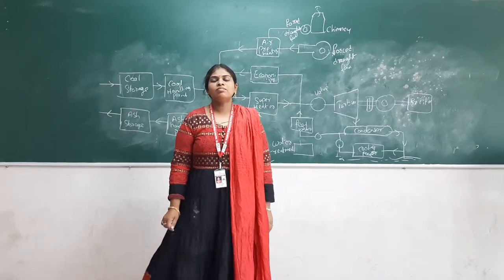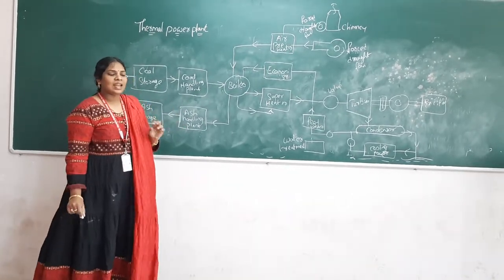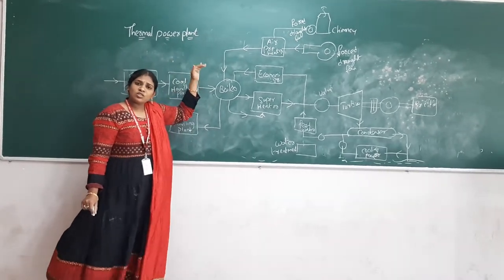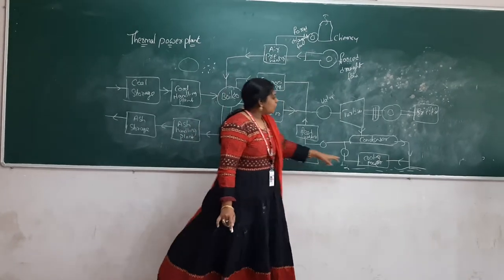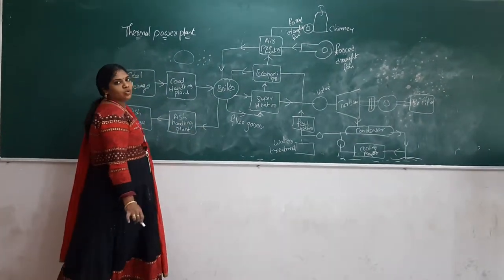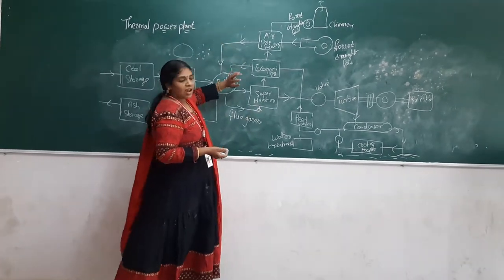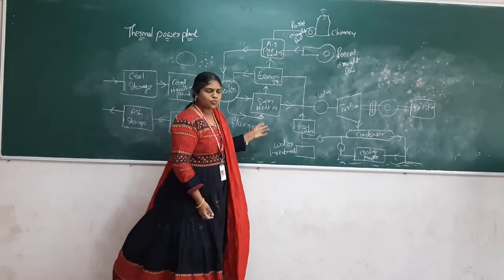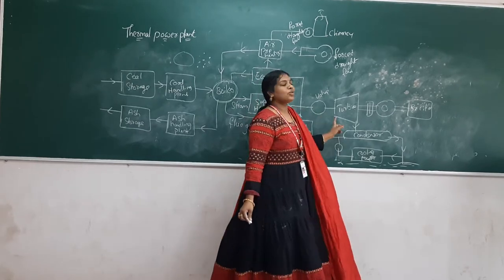Working of Thermal Pwer Plant